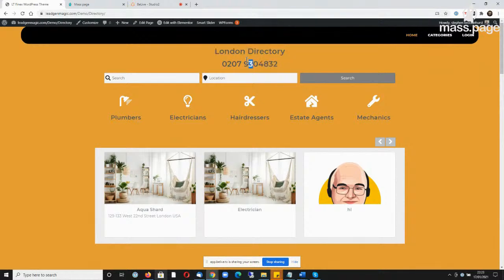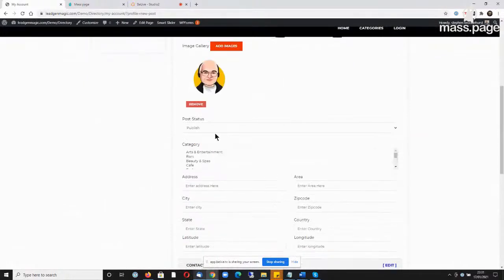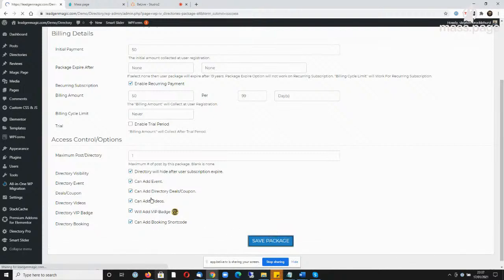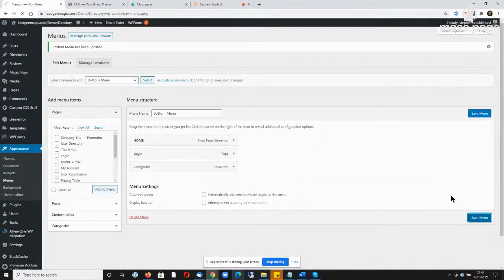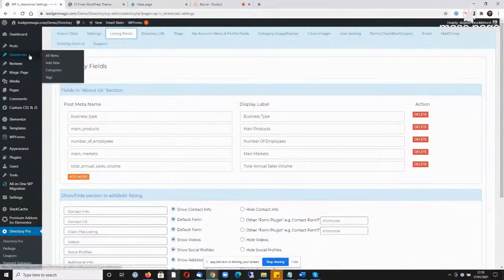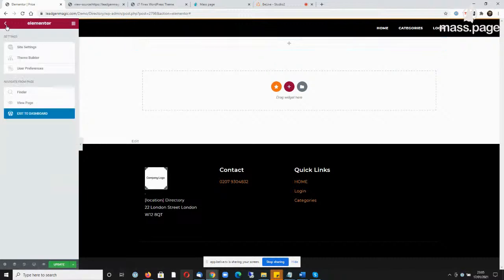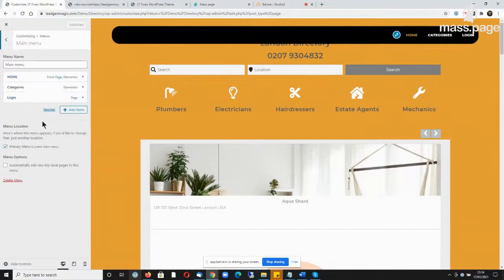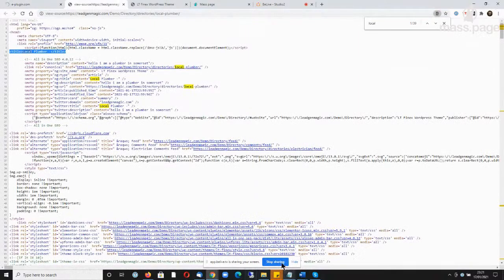Sunday LIVE! Mass Page Tools (01-17-21) - Updates, Demos & Fun!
Sunday LIVE! Mass Page

- Directory Site Demo From Steve
- Talk About MPP Sneak Peak
- Siphon Updates

Sign-Up For Next Free Training Q&A Webinar ➡️ We Use VidIQ For Our Youtube Optimization